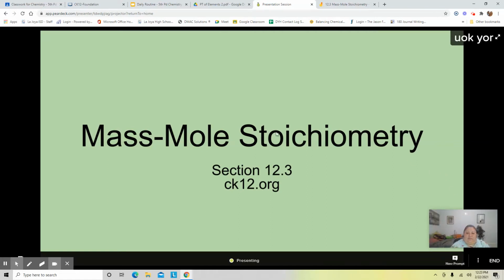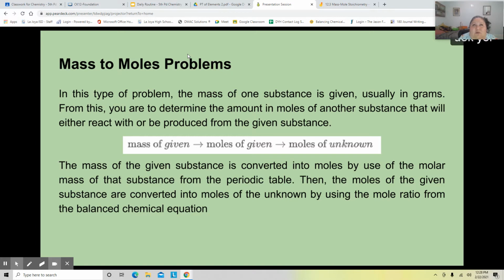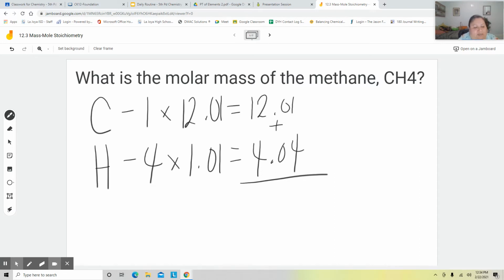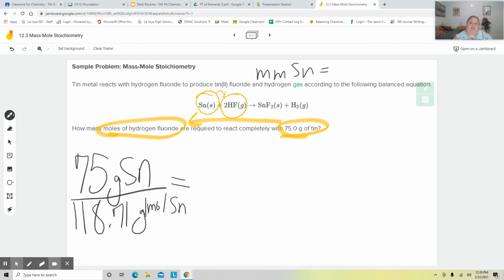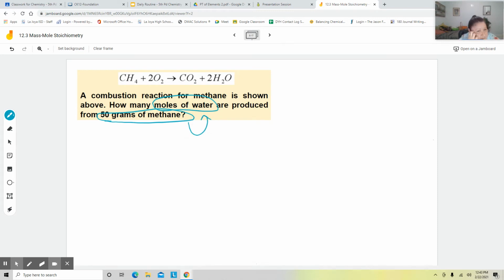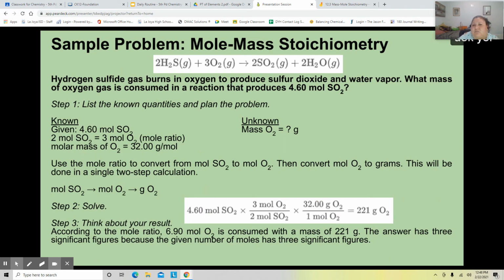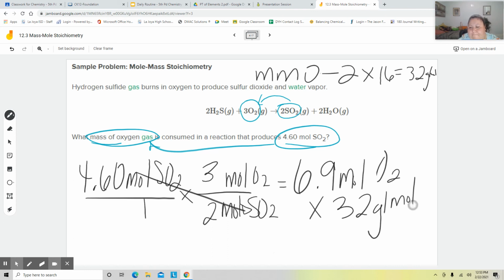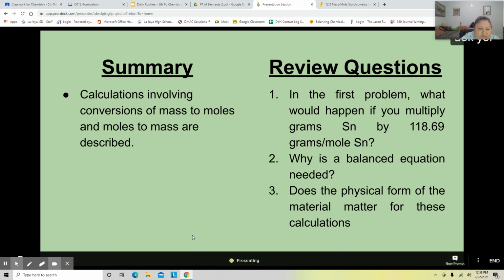12.3 Mass-Mole Stoichiometry